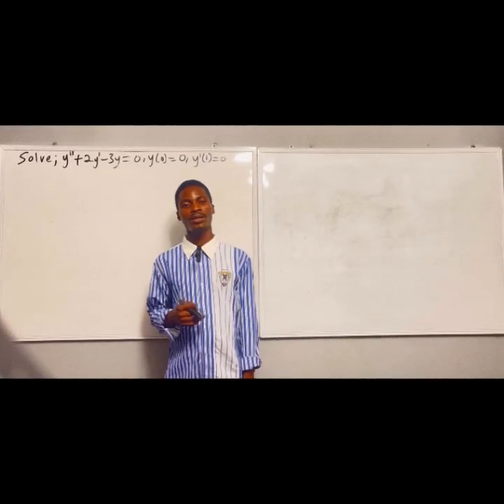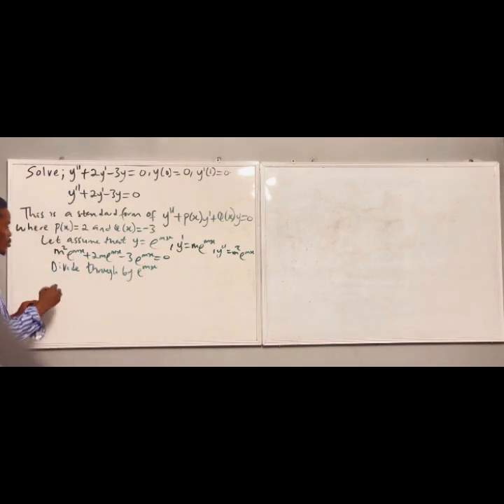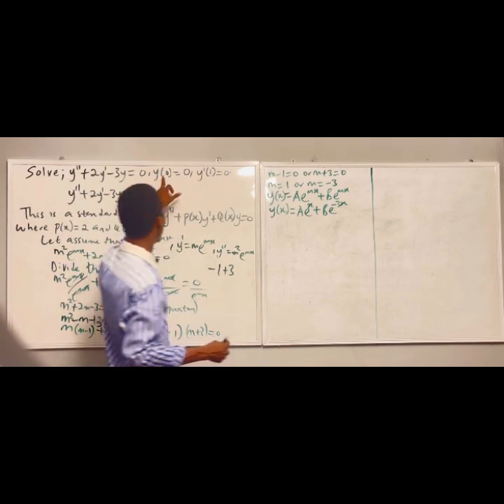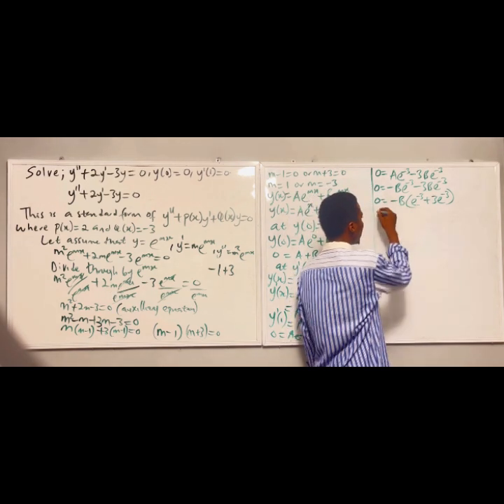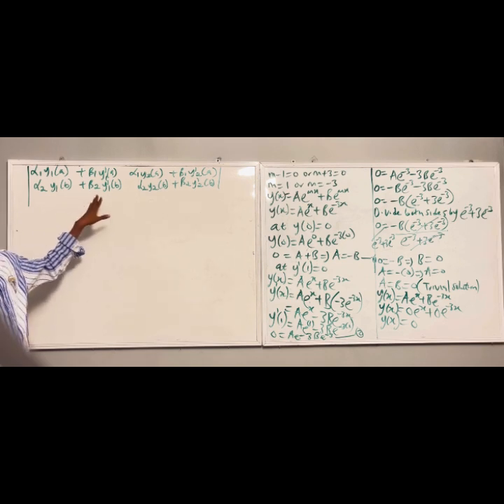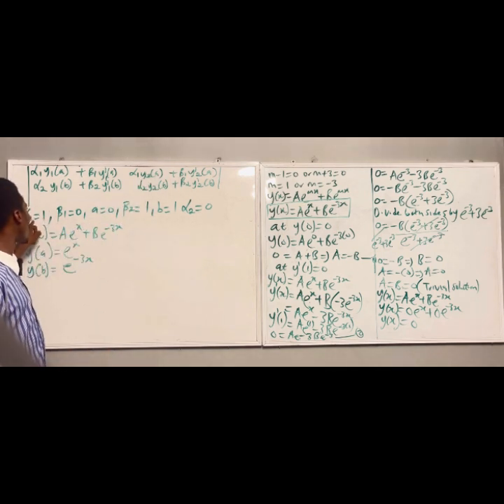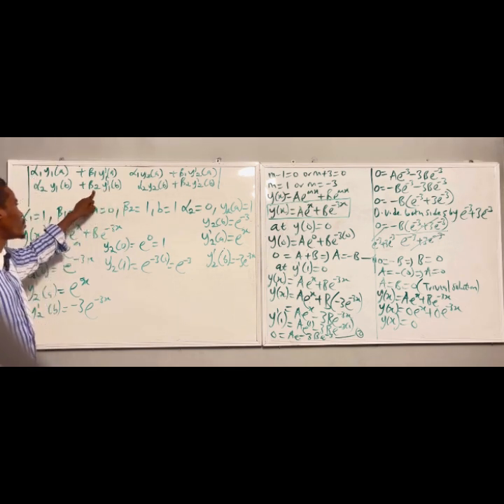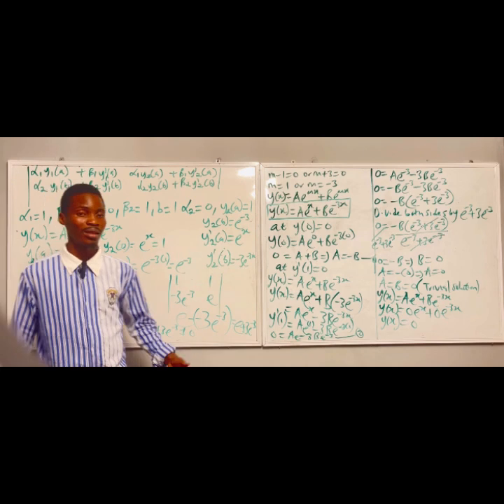Solve this boundary value problem; y”+2y’-3y=0. y(0)=0, y’(1)=0.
It must be in general form of y”+P(x)y’+Q(x)=0. Then, Solving the given second-order linear homogeneous differential equation.  And using the boundary condition to find the determinant. Where the theorem say it must be equals to zero and if not,the  general solution that gives zero is y(x)=0 called trivial solution.